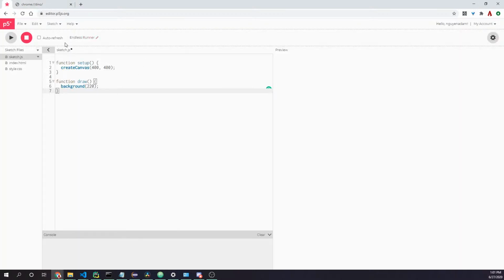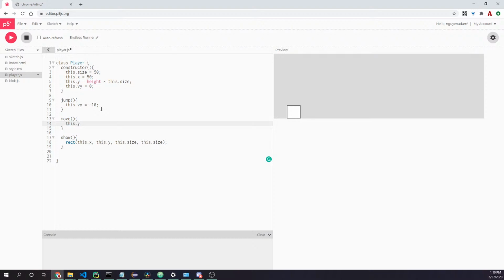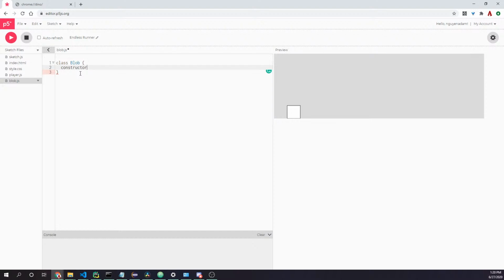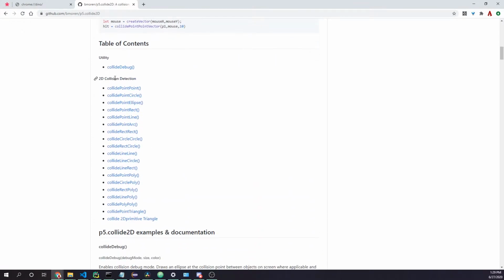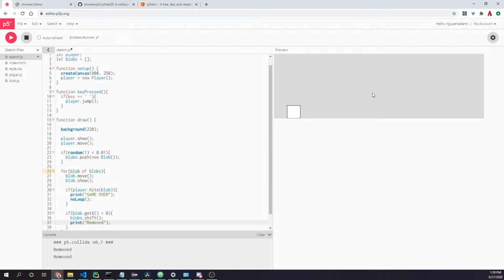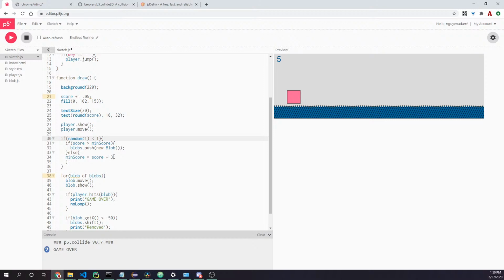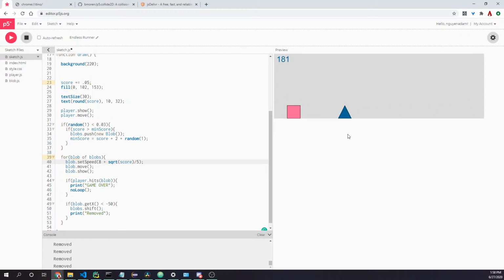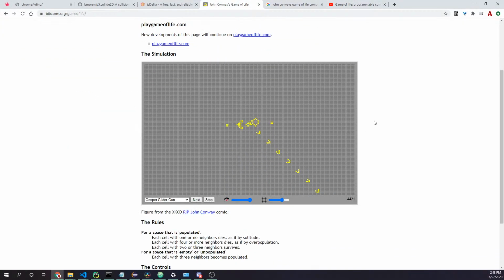Code With Us! Endless Runner Minigame! [p5.js] w/ Josh and Adam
Hey all!

Today we'll be making an endless runner game inspired by the Google Chrome Dino game!

The code and preview for this project can be found

Welcome to the Code With Us stream! Every week, Saturday 1:00 pm CST and Wednesday at 4:00 pm CST, we'll be live coding a fun project for all of you to see. If you're watching from a computer, feel free to follow along!